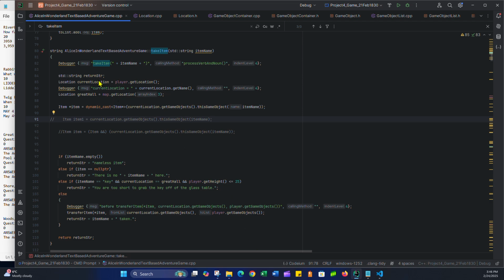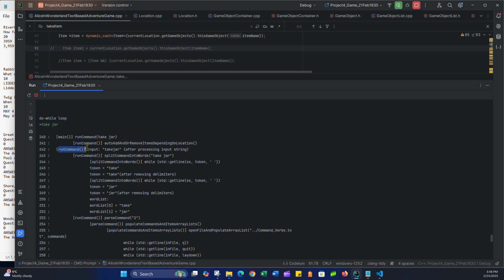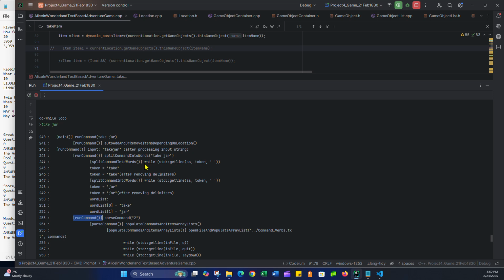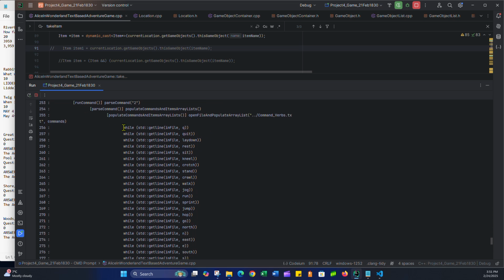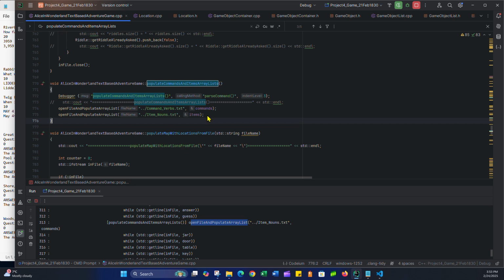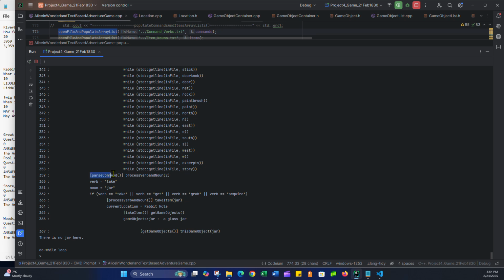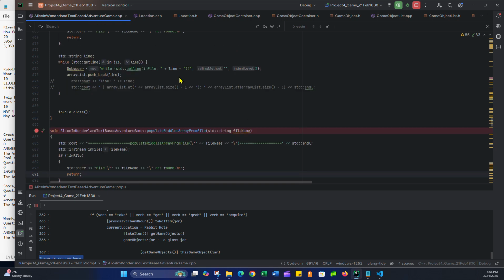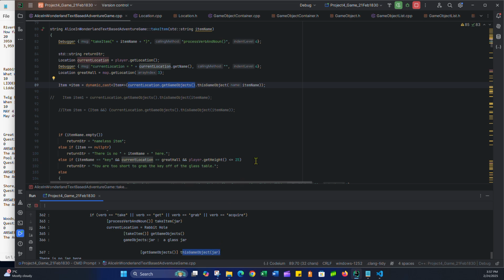COMP 306 - C++ for Programmers Final Project (Video 048)